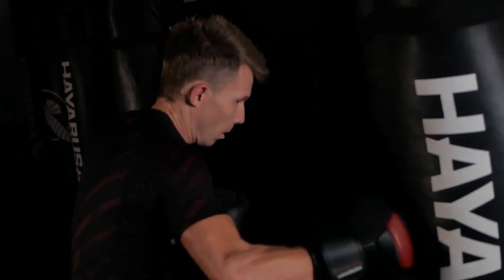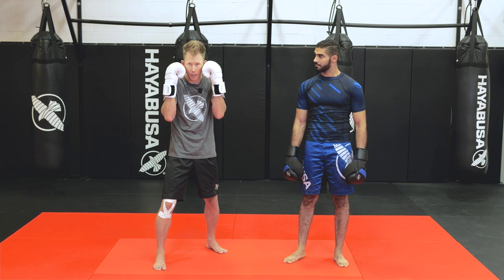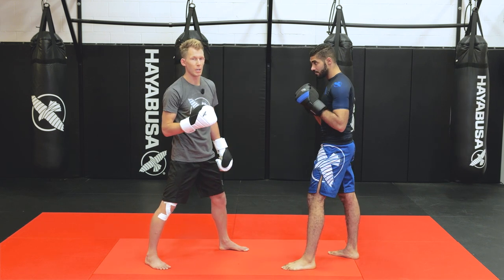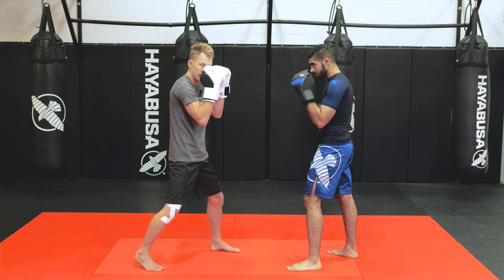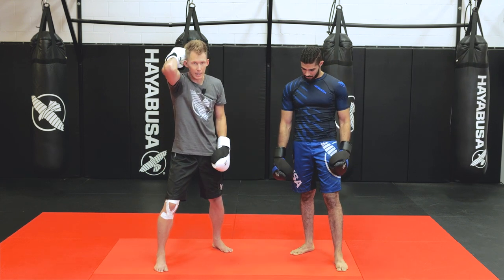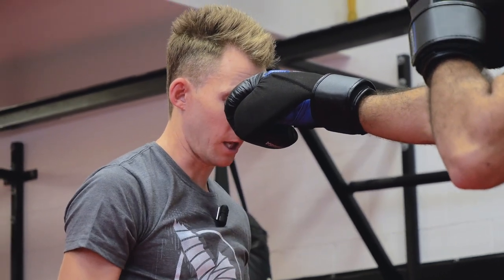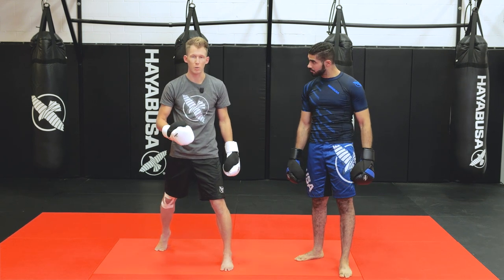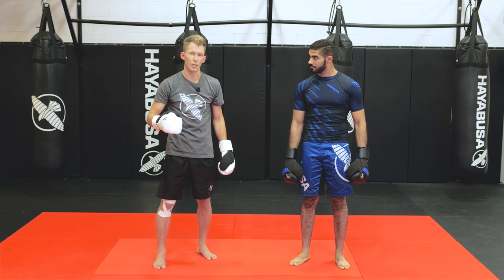How To Block A Hook | Striking Basics Series | Kickboxing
Learning to block blows coming your way is just as vital as learning the proper techniques to throw a punch. Getting hit not only damages you, but it also sucks up a lot of your energy. Being quick with your blocks will become one of your biggest advantages while sparring if you learn the proper technique. In this video, Gabriel teaches you how to block a hook by completing protecting the side of your head.

About the Gear:
Gabriel Varga is wearing:

Follow Hayabusa:
Instagram.com/hayabusacombat